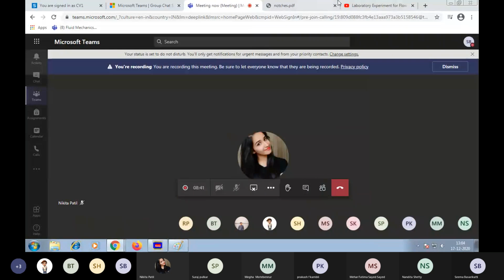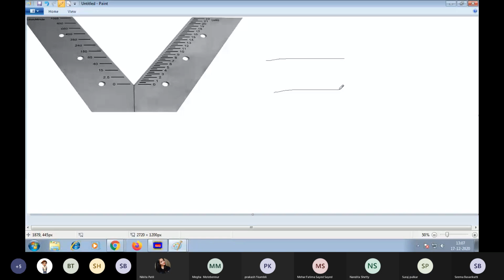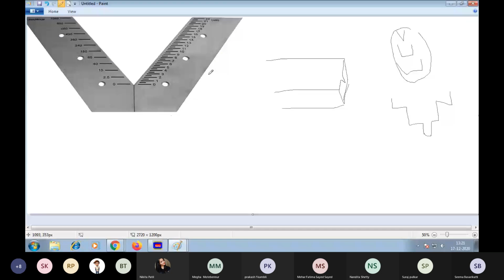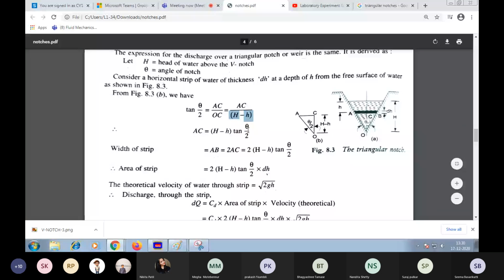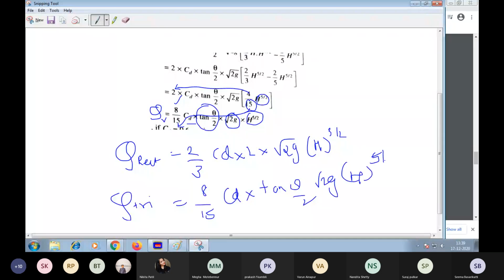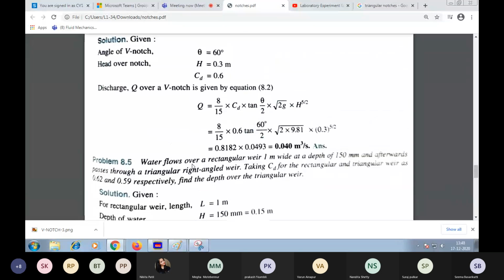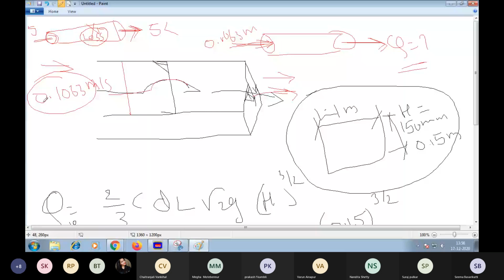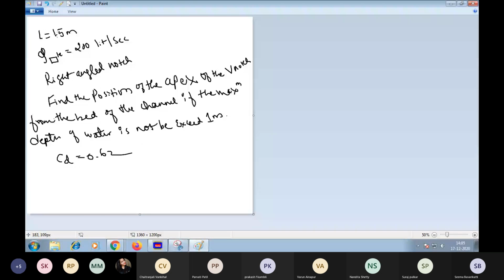Fluid Mechanics 18CV33 L45 Prof Seema R B